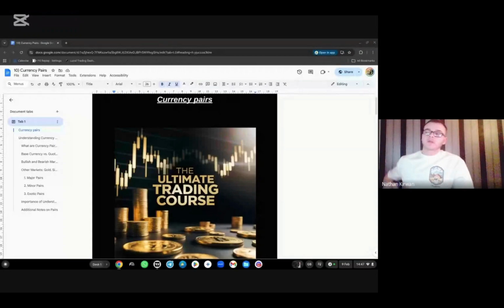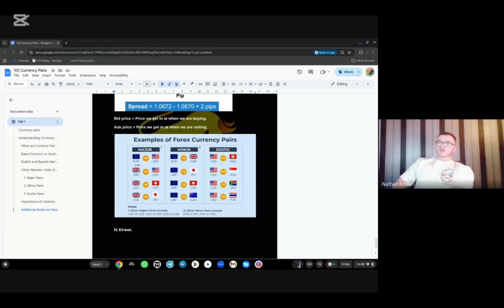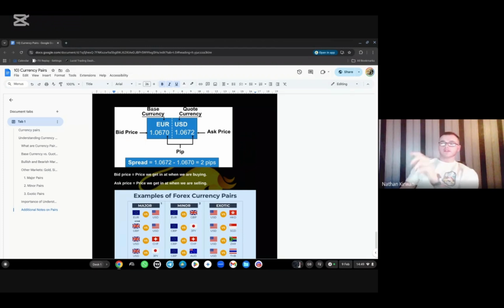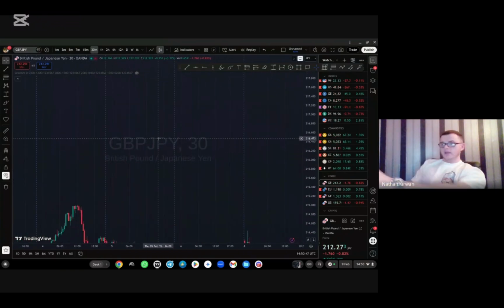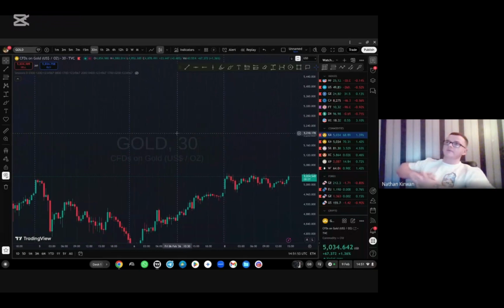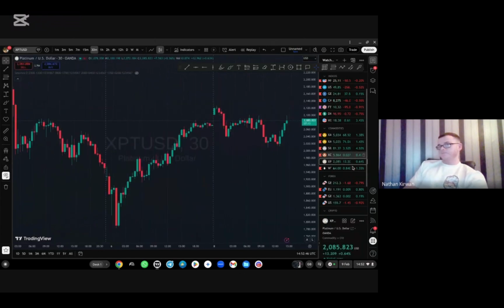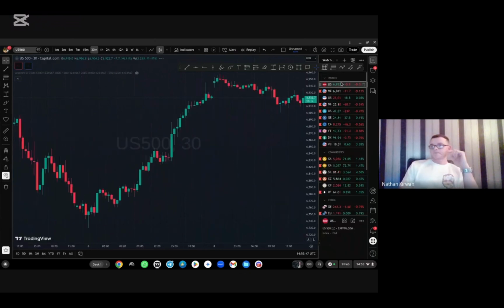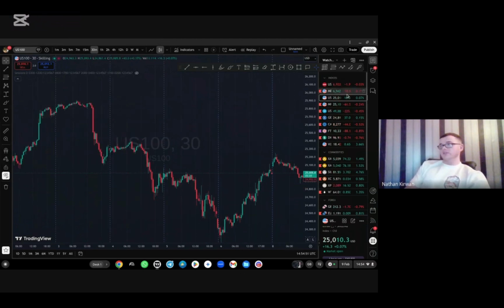What are Currency Pairs ?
Today we ran though and broke down currency pairs and how to understand them.